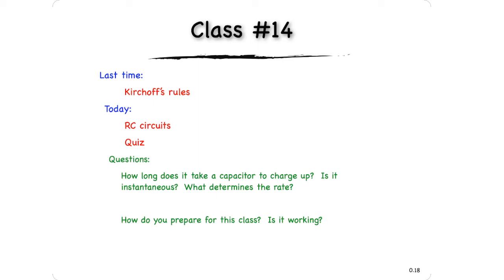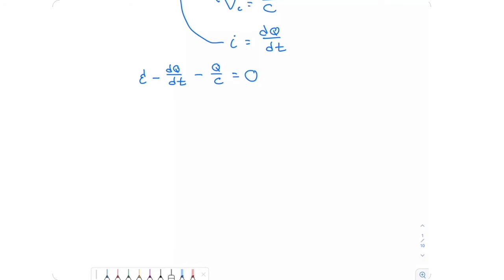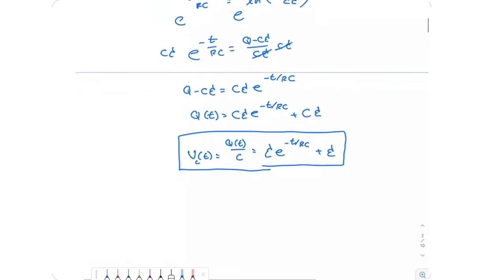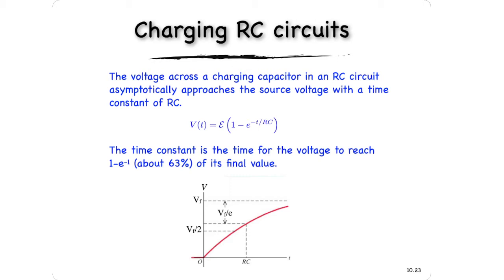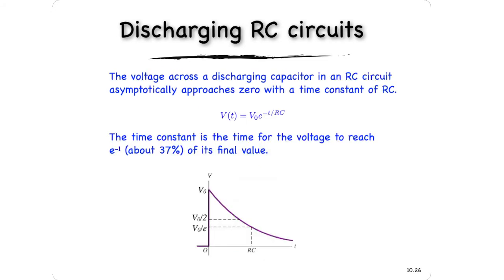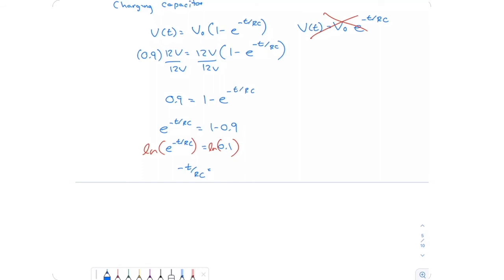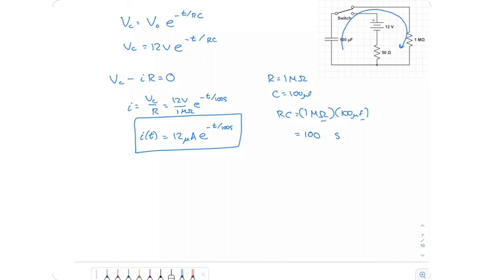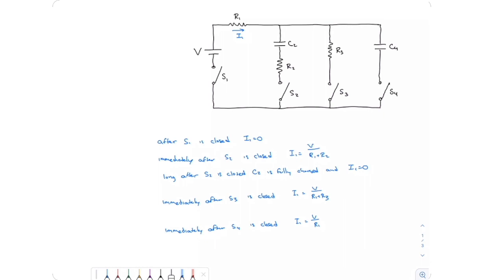Class 14: RC Circuits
We look at the series RC circuit and find the time dependence of the charge and voltage of a capacitor as it charges and discharges.